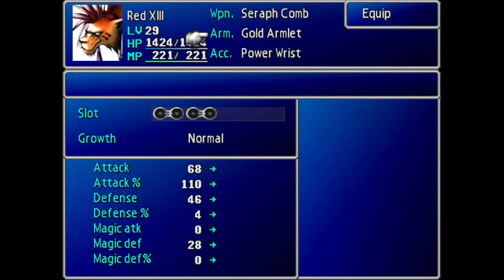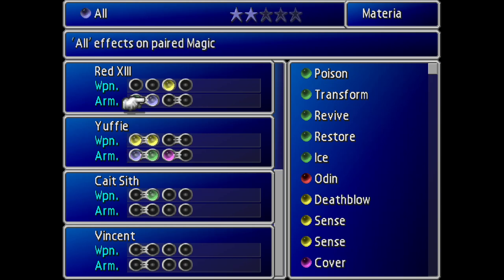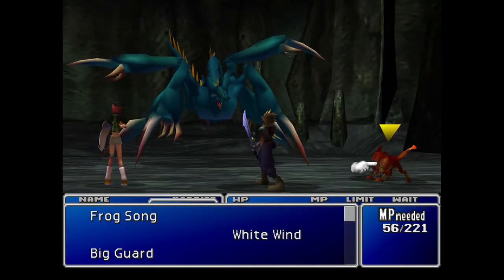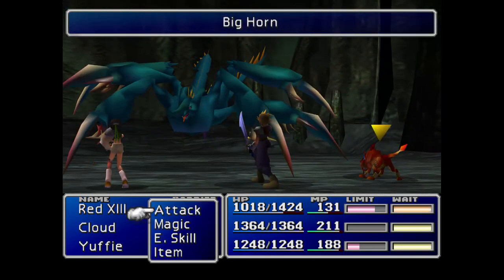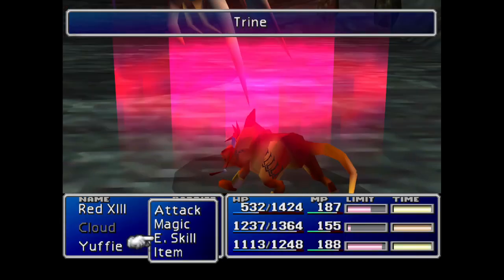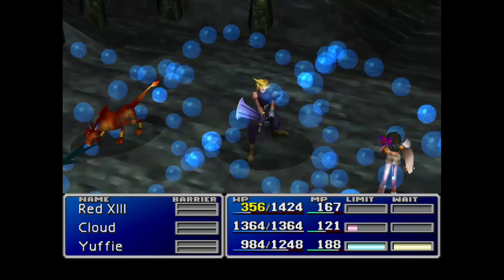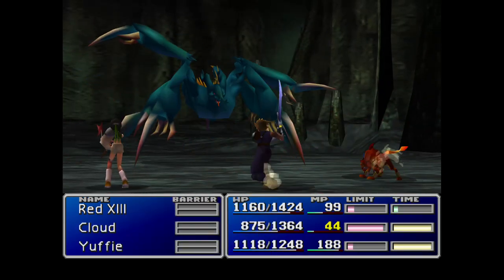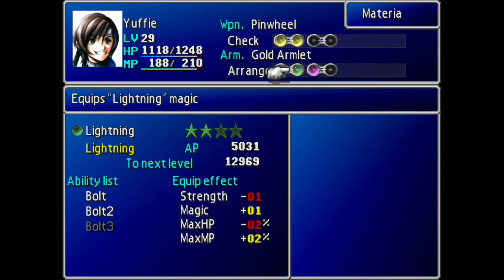Final Fantasy VII. How to Defeat Materia Keeper